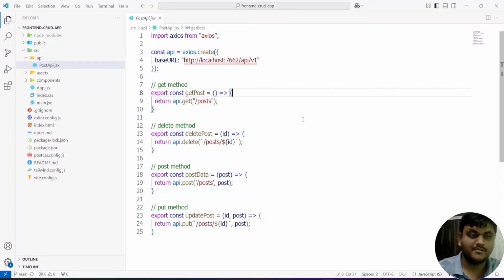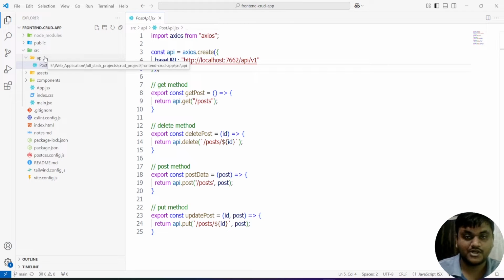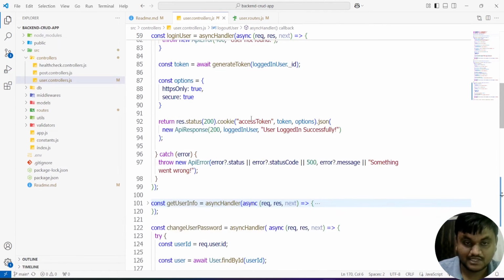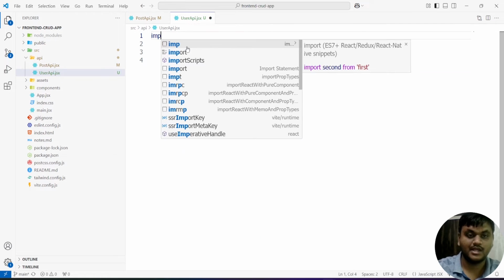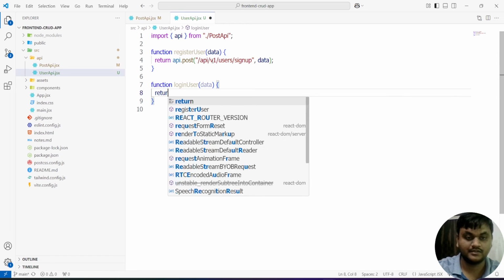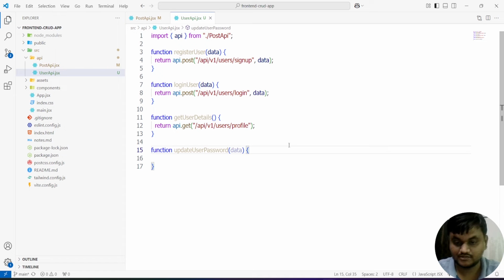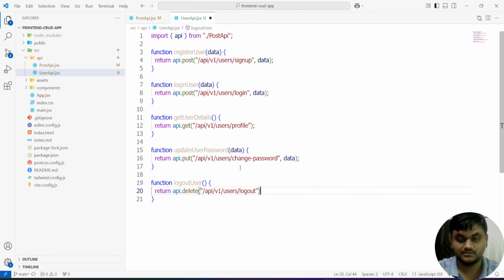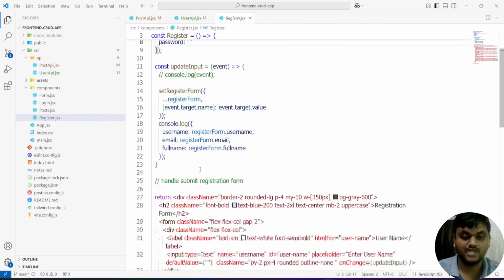Implemented User Service Layer in React Post CRUD App | Handle API's using Axios Lib #24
Topics Covered:
1. Consumed the User API's
2. Handled the User API's using Axios Library/Fetch API

Welcome to programming elements channel we are learn in this session is how to handle user api's of login, register, logout, change-password and userDetails using axios library in reactjs post crud app.

Similar Searches:
1. What is React.js ?
2. What is Tailwind CSS ?
3. What is the Axios Library ?
4. What is the Fetch API ?
5. How to handle the API's using Axios Library ?
6. How to consume the API's using Axios Library in React.js ?